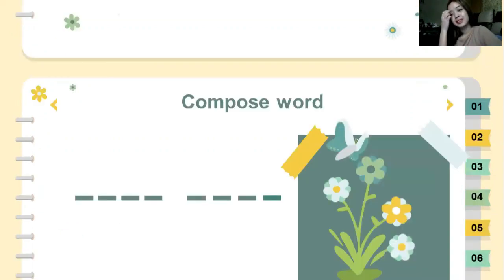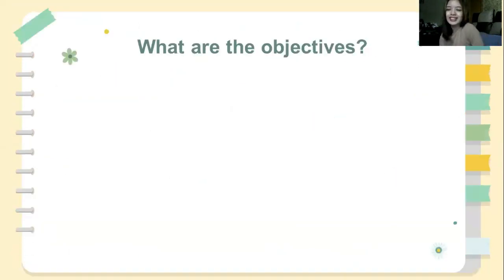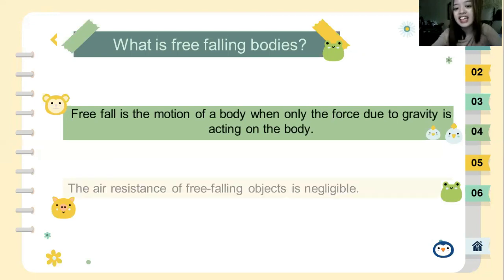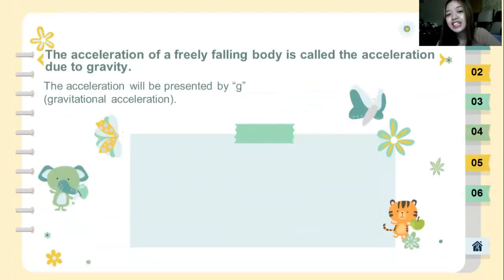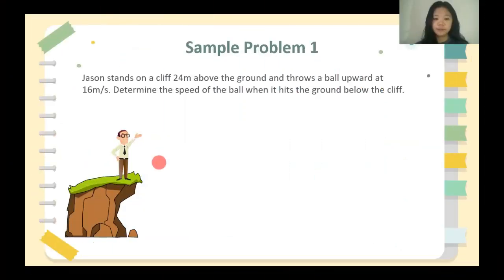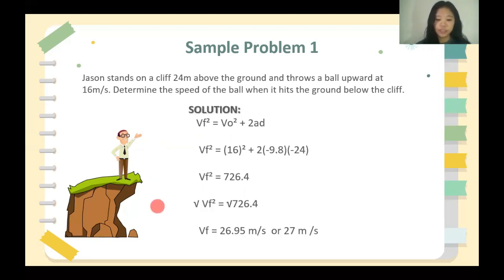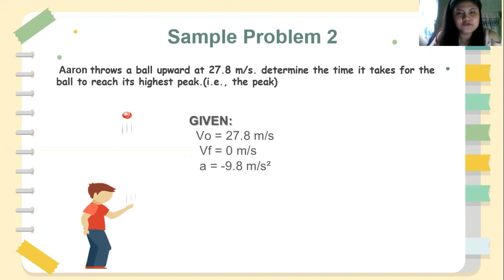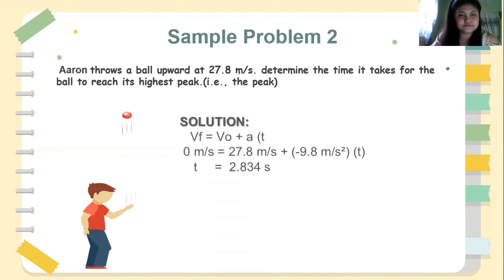FREE FALLING BODIES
FINAL REQUIREMENT IN DYNAMICS OF RIGID BODIES (EM222)
BSCE 2B

Pineda, Andrel D.
Salazar, Christiane Unise L.
Gumiran, Nesreen O.